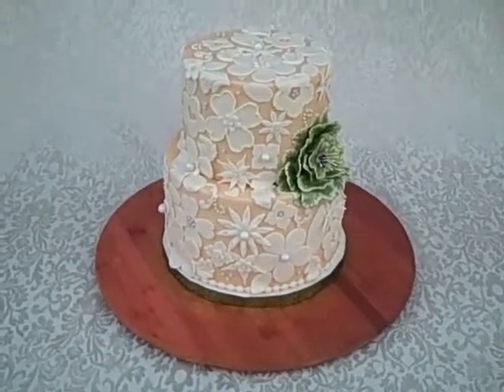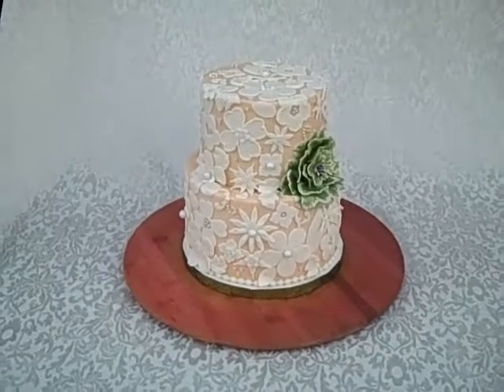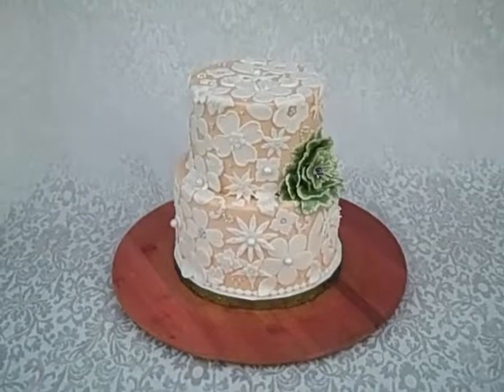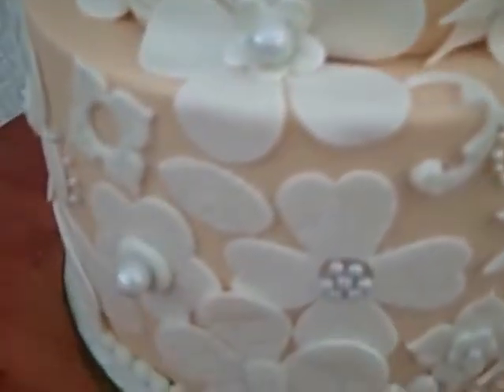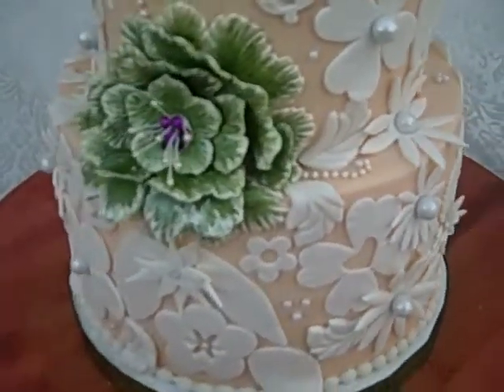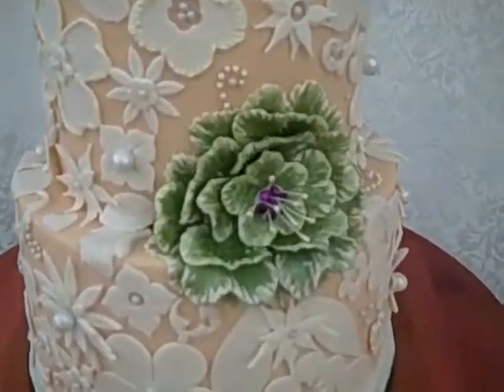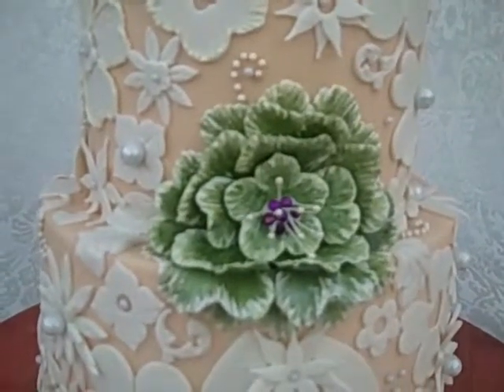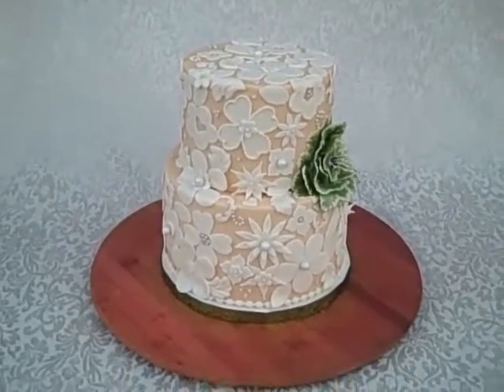Lace Wedding Cake by Cakes ROCK!!!